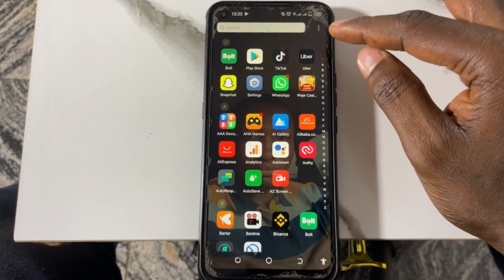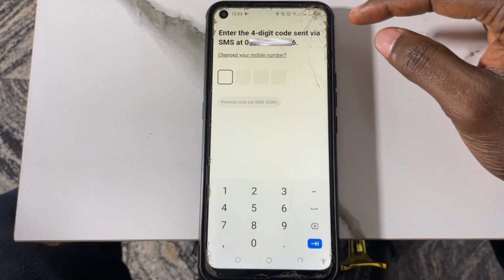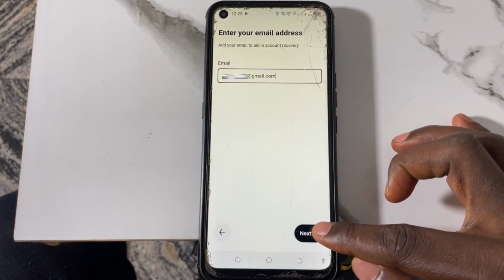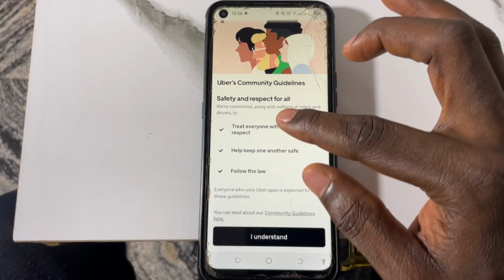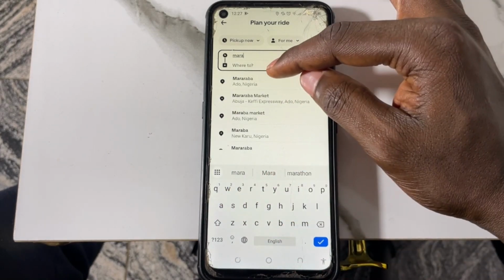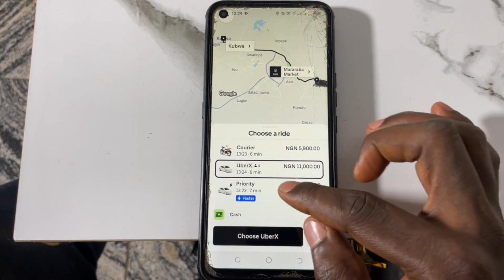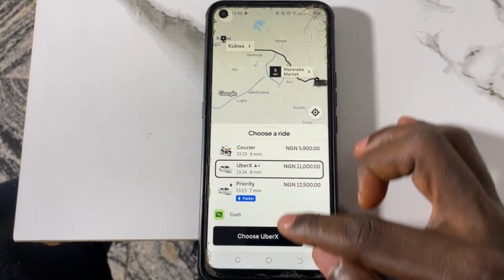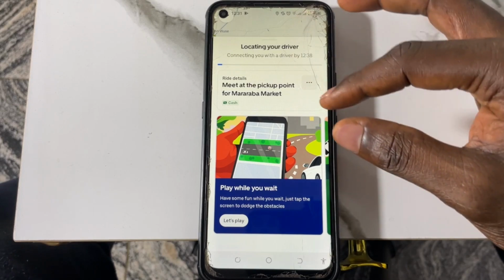How To Use Uber For beginners 2026: Create Account & Book Ride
In this video, I will walk you through the basic step-by-step process on how to use Uber for beginners, starting from the registration process - creating an account and booking your first ride.